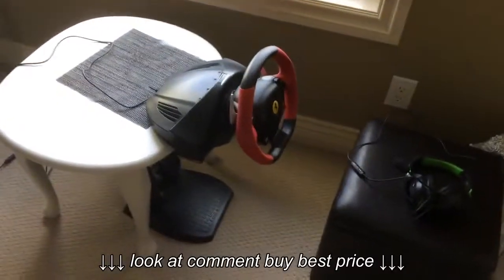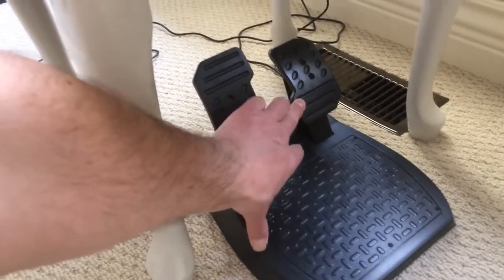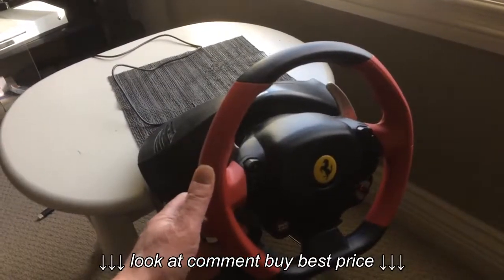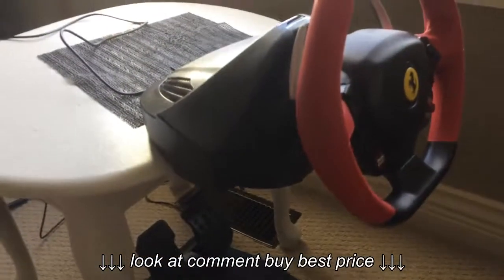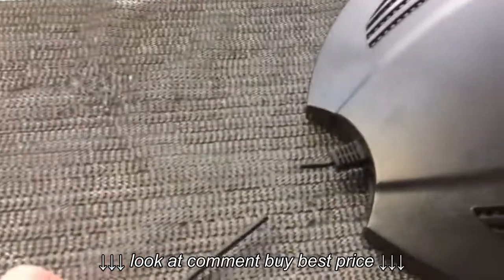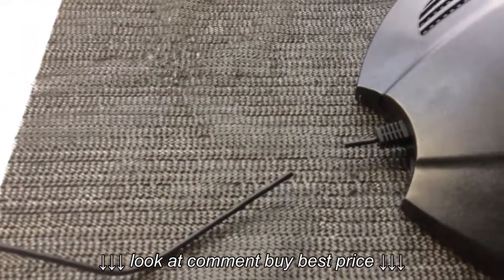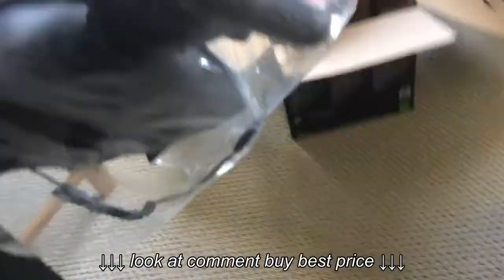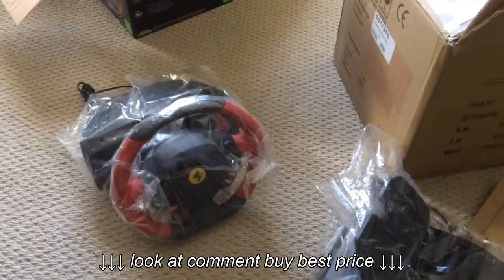Thrustmaster Ferrari 458 Spider Racing Wheel Glitch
Thrustmaster Ferrari 458 Spider Racing Wheel Glitch, Thrustmaster Ferrari 458 Spider Racing Wheel Glitch